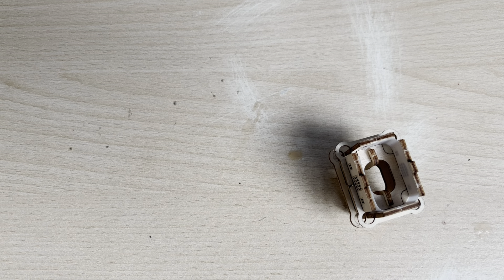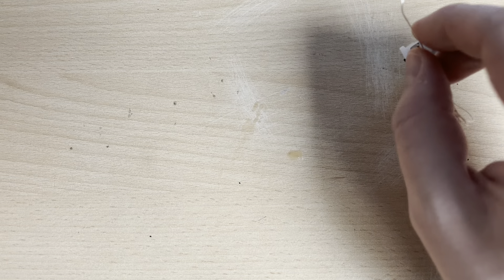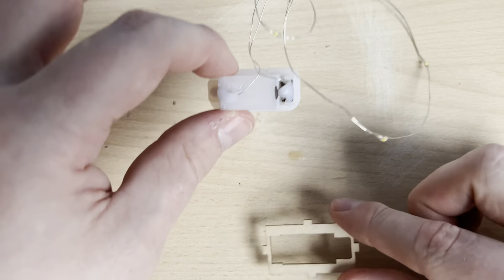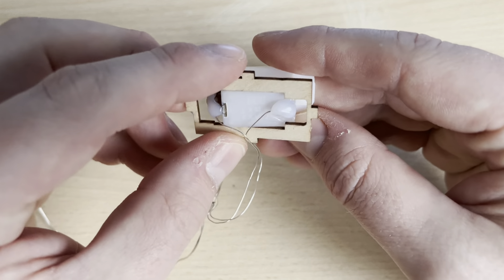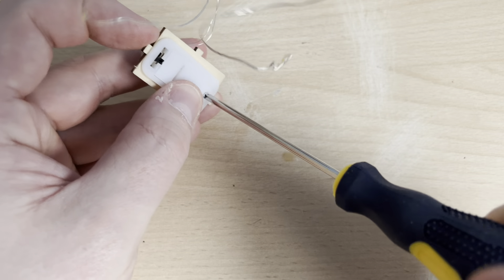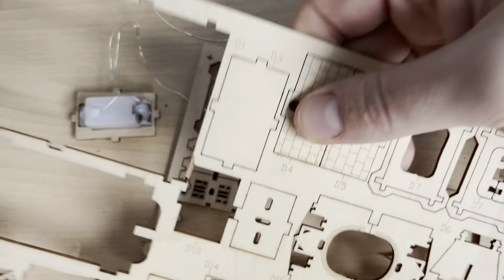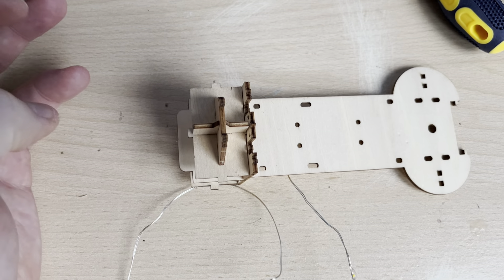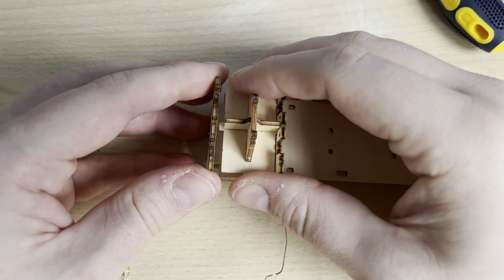Build Your Own Tower Bridge Rolife Stage 2